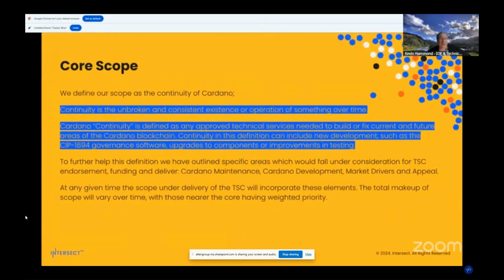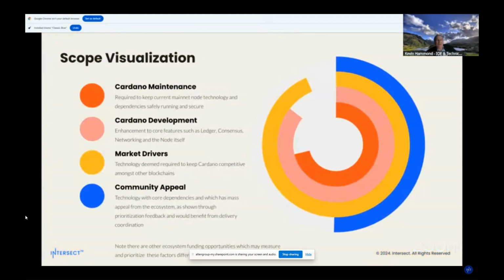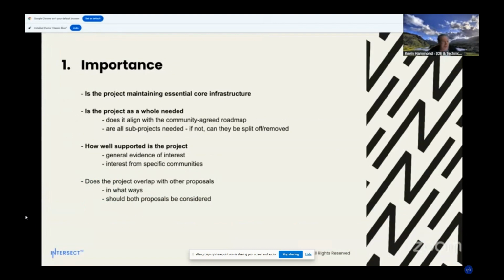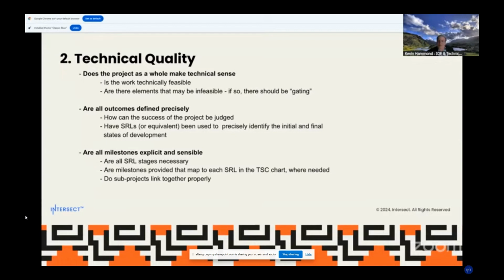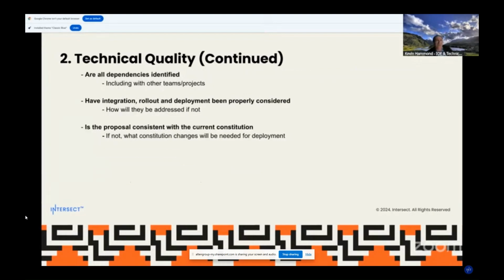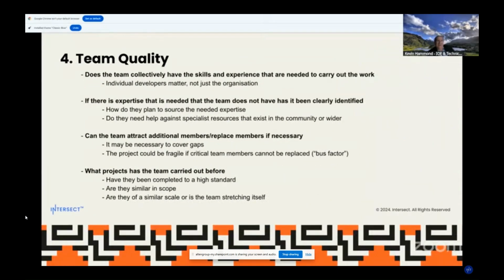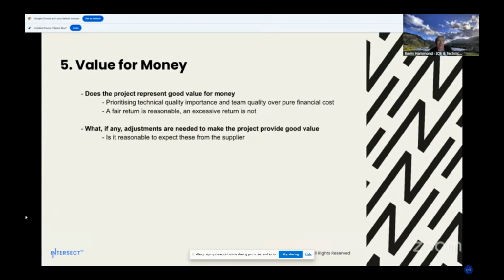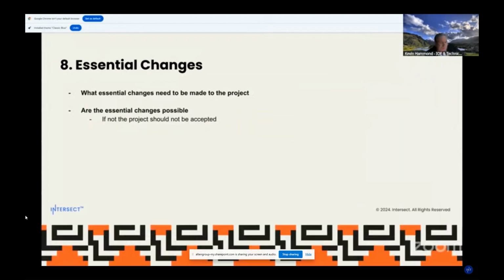Core Project Proposals Evaluation Criteria